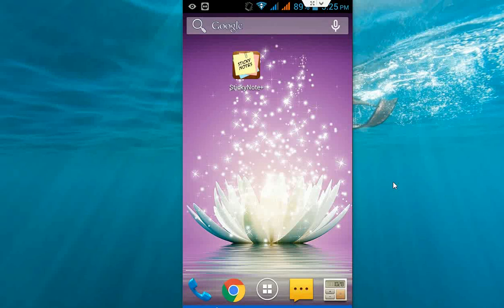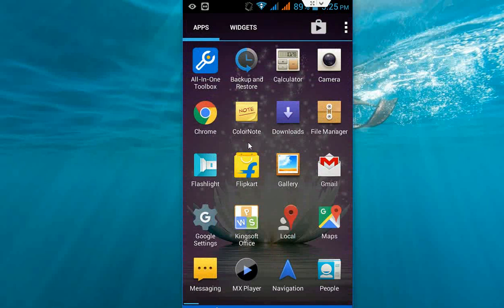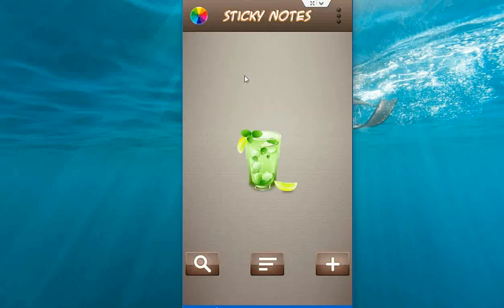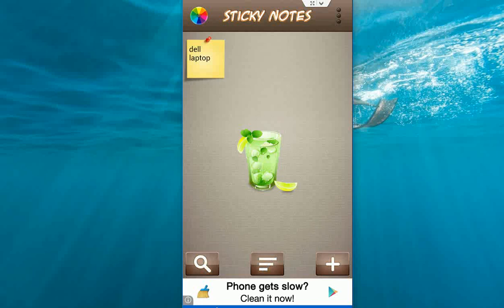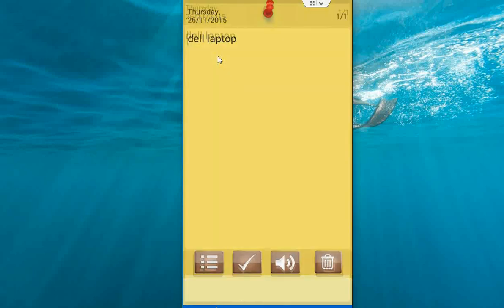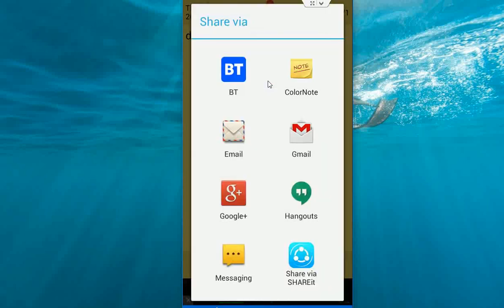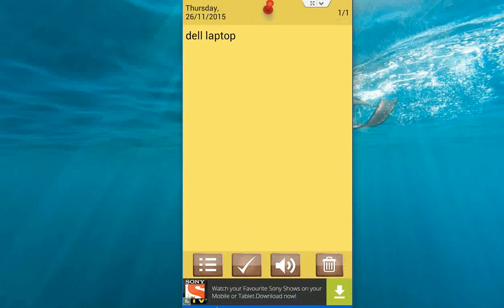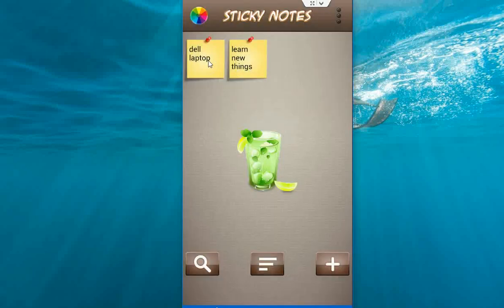Best Sticky Notes for Android Phone & Tablet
Sticky Notes + for android, easy and simple to use